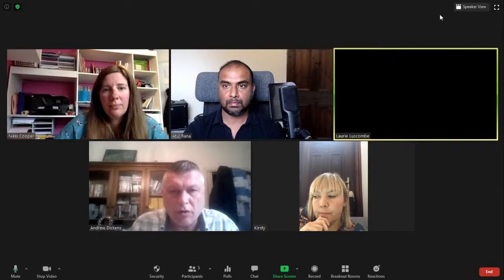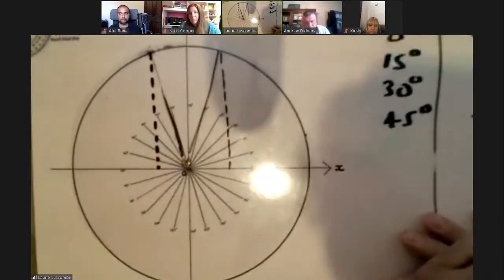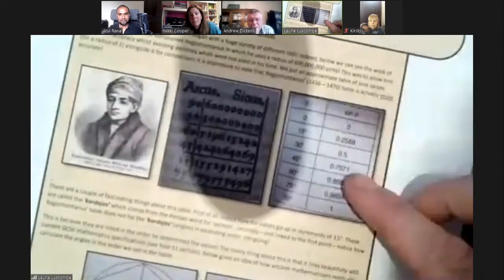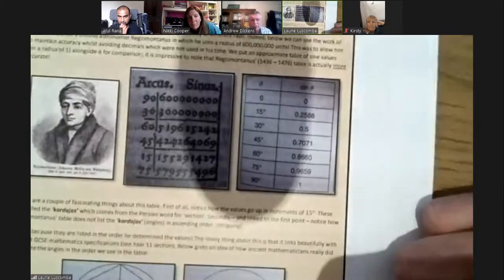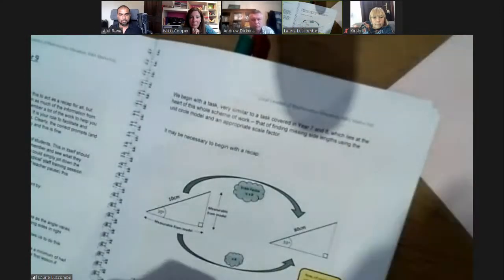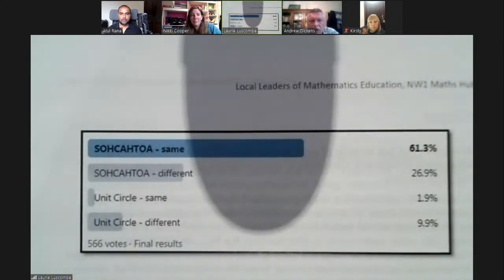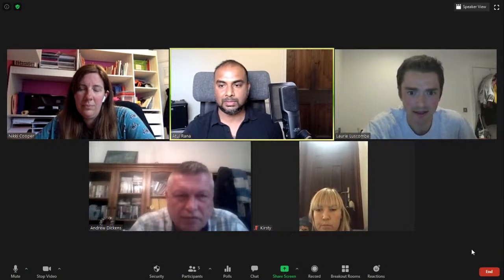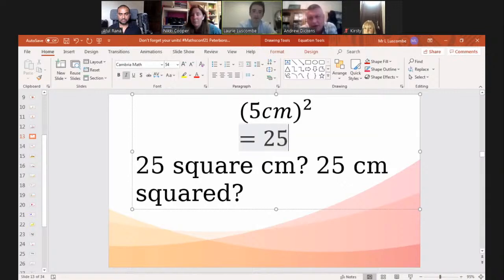Maths topics discussion. Unit circle, units etc.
Delighted to announce a maths teaching topics live stream with Laurie Luscombe, Nikki, Kirsty Collins and Andrew Dickens.

We will be discussing the following topics:
- Unit Circle for teaching trigonometry
- Units in general; indices, factorisation, language etc.
- Mathematical notation - ambiguities and inconsistencies that may confuse pupils